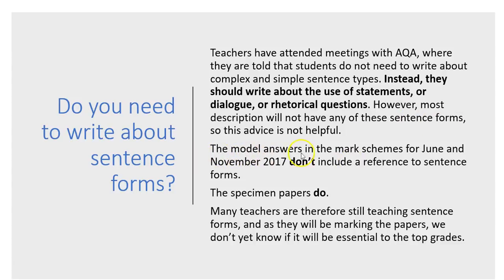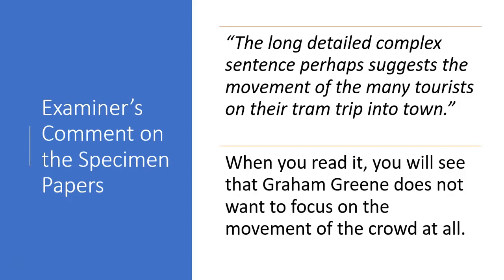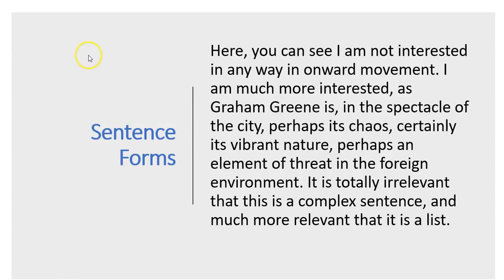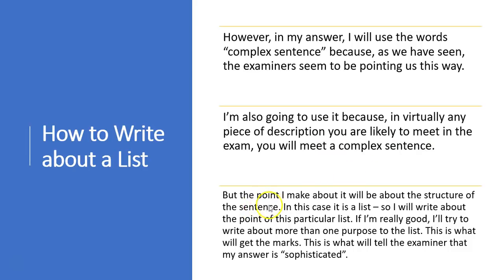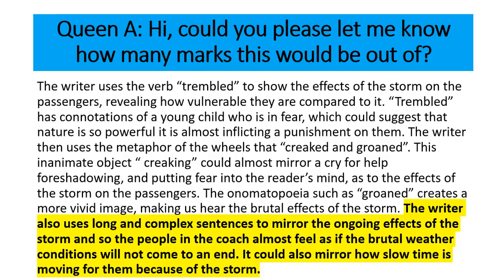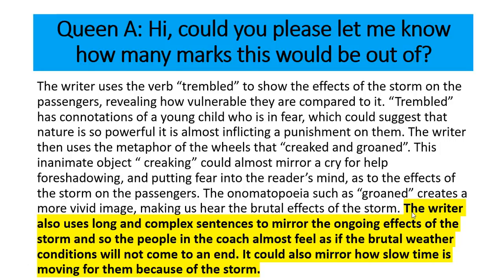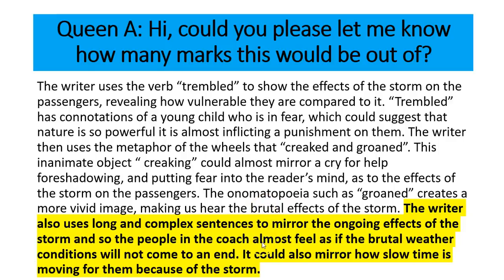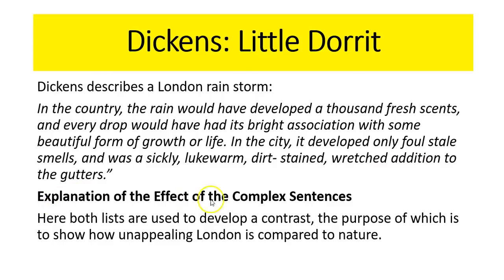Write About Sentence Forms and Improve Your Description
They are much more informative and more detailed than every other guide at the same price. How to write about complex sentences, with a list, so that you always get the marks
How to write your own complex sentences to bring your writing to life and make your descriptions vivid
Why teachers might tell you to write about sentence forms
Why the examiner says you don’t have to